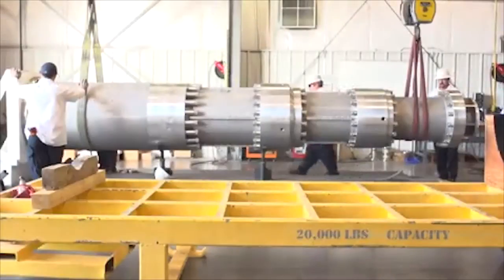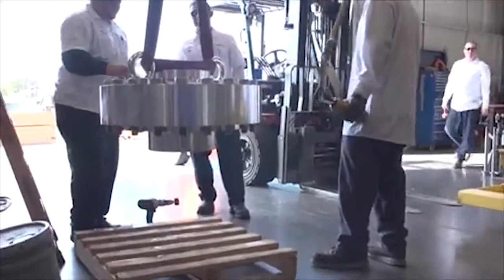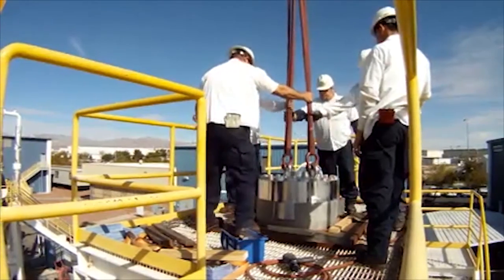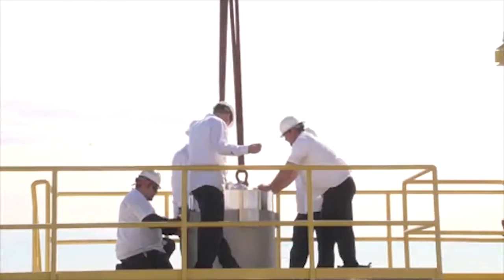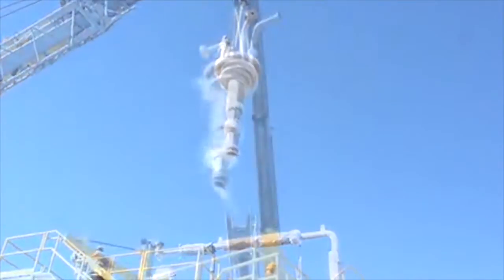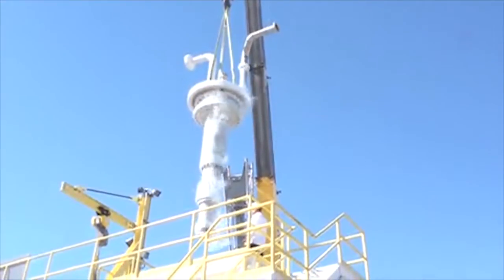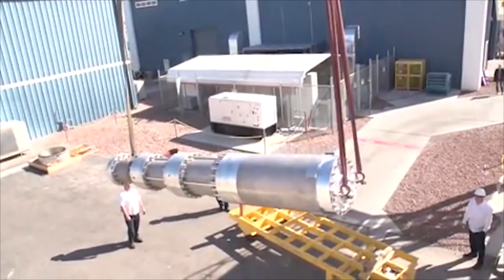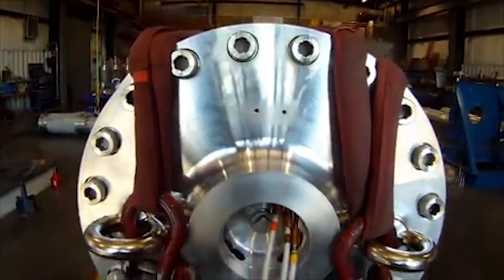Nikkiso Cryo rigorous pump testing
Our cryogenic pumps are tested in our state-of-the-art testing facilities located in Las Vegas, NV. We can perform witnessed tests on LN2, LNG and LPG.

As the leader in floating LNG, Nikkiso Cryo is the only company to complete a full-scale, seaworthy qualification test for high-pressure pumps prior to installation on regasification vessels.

The extensive instrumentation system installed at the Nikkiso Cryo Test Facility permits us to conduct computer-controlled performance and NPSH tests with live tracking of more than 200 parameters.

We are second to none.